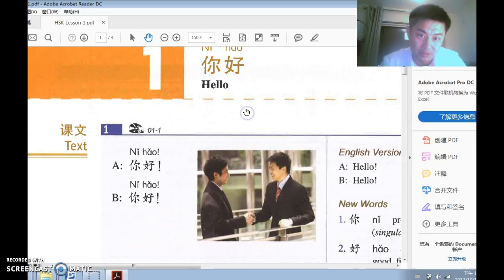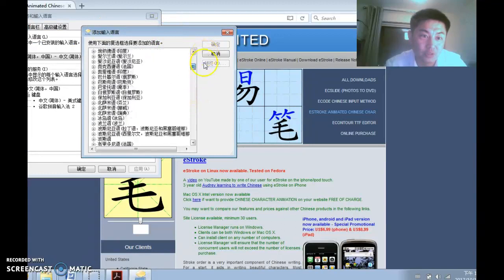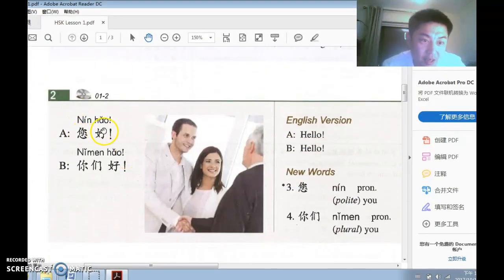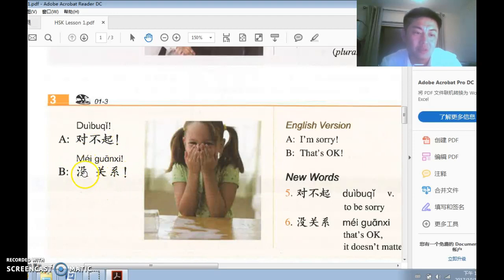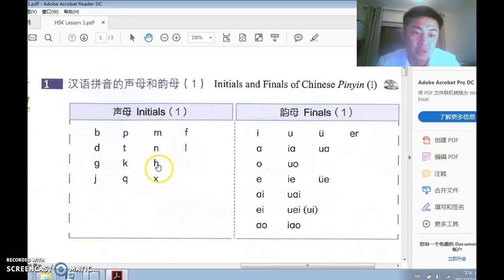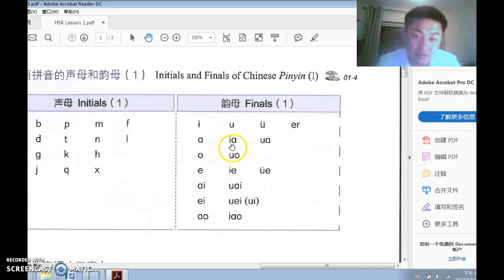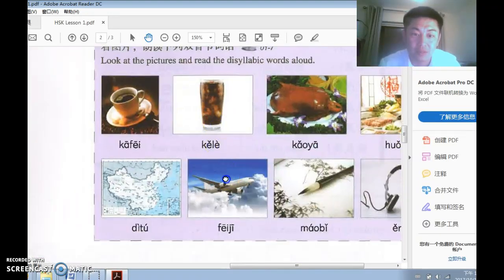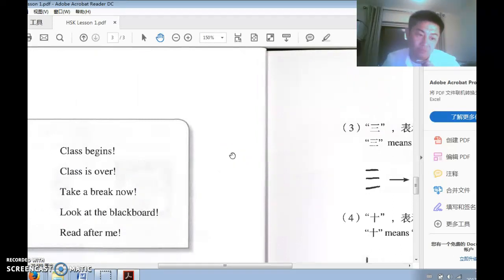HSK 1 Lesson 1 Standard Textbook Review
Chinese learning for beginners. This is a video to help you review HSK 1 Lesson 1. Enjoy! Hope this is the beginning of many lessons ahead in your trip of learning Chinese.